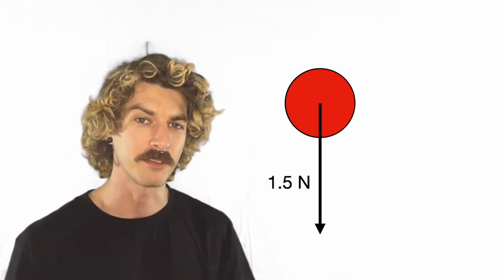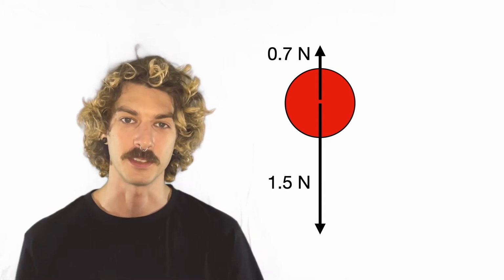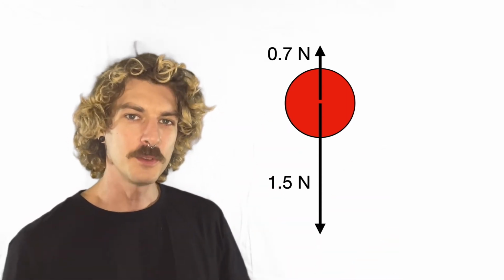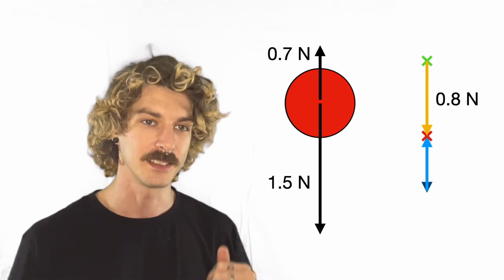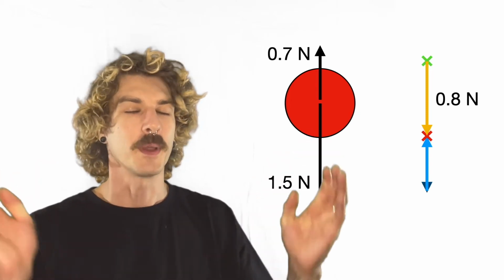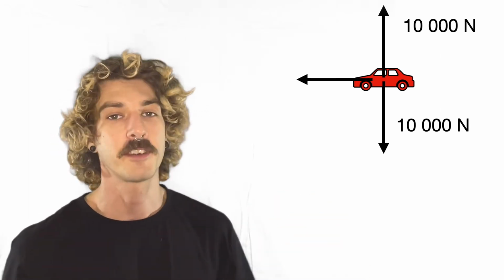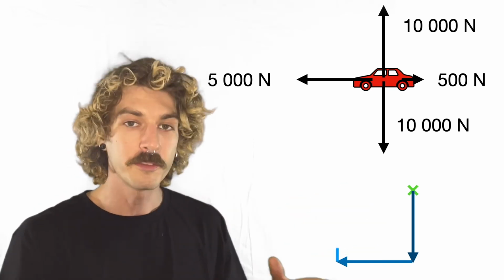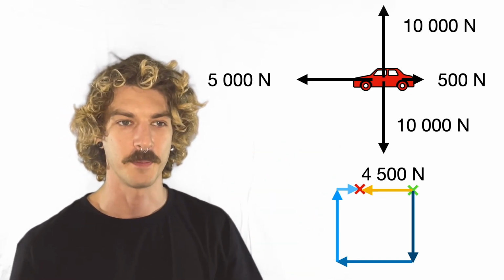Resultant Force & Free Body Diagrams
What happens if you push something in two different directions at once???